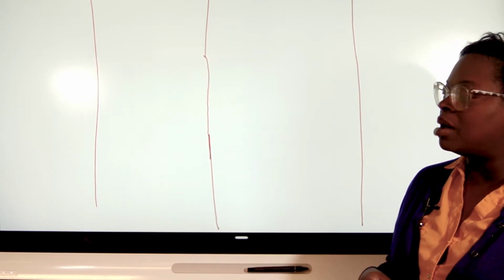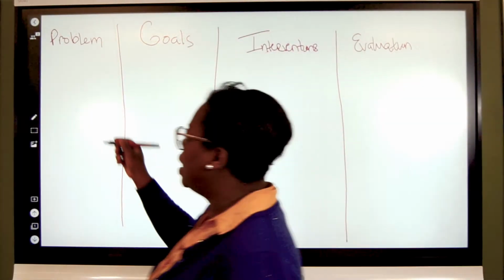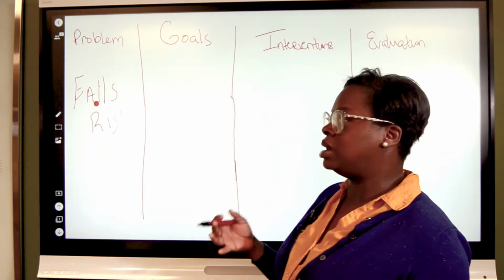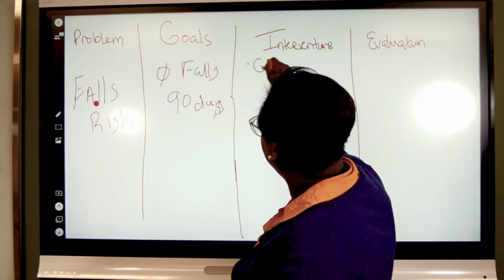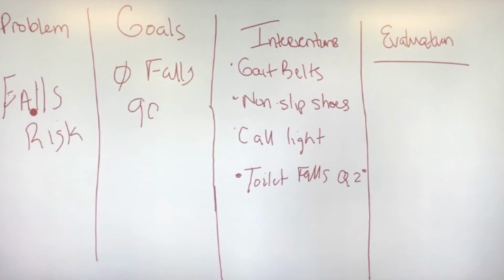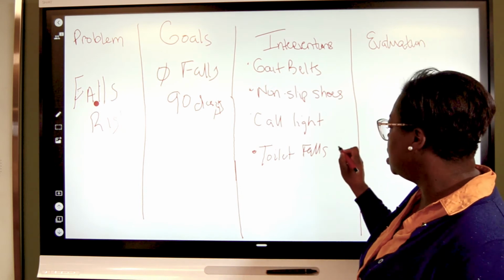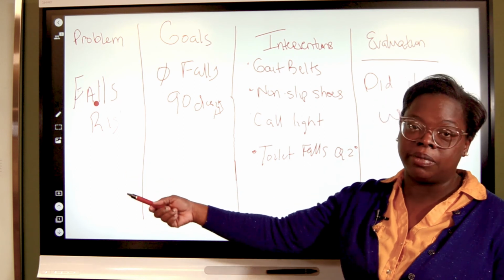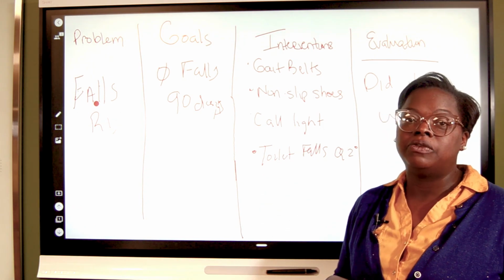Chapter 13 prt 2